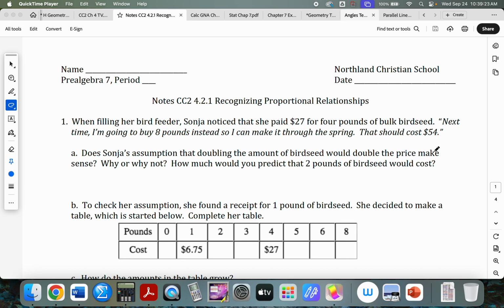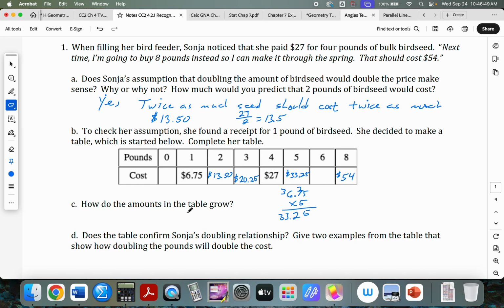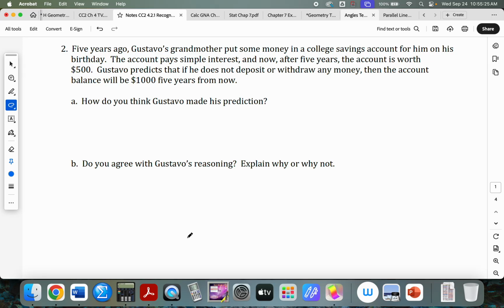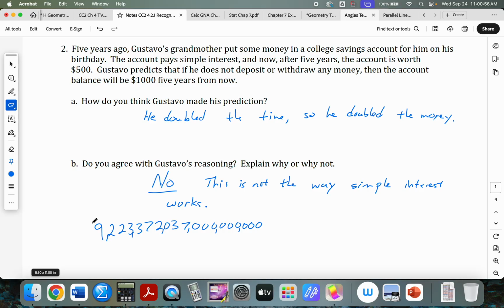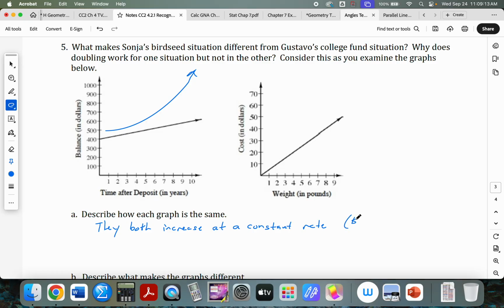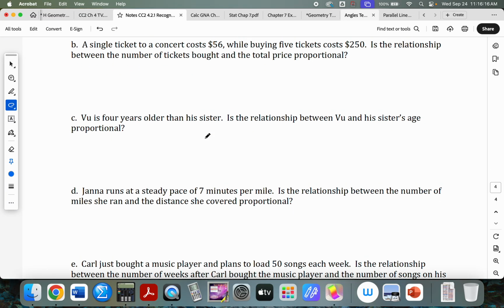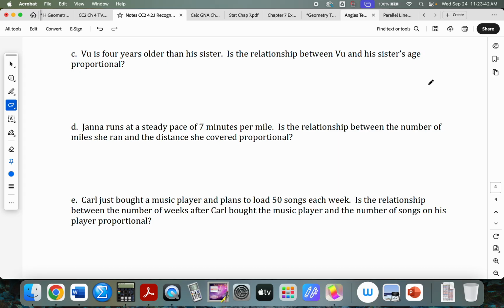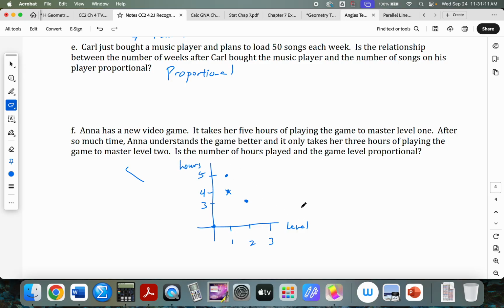Pre Alg Sep 24